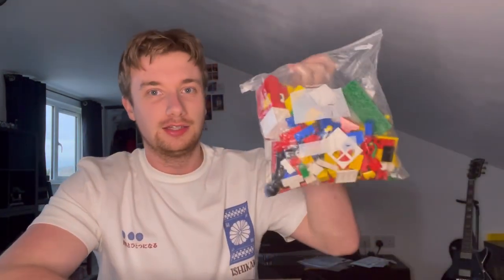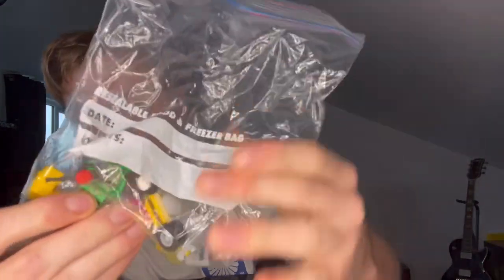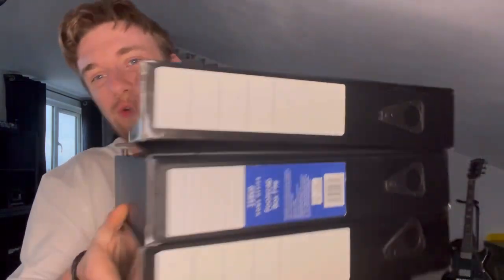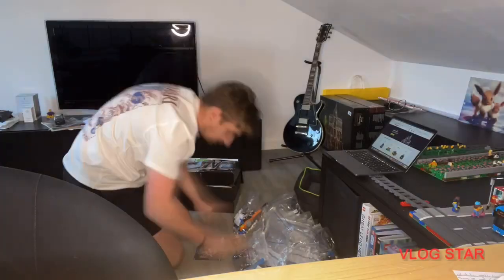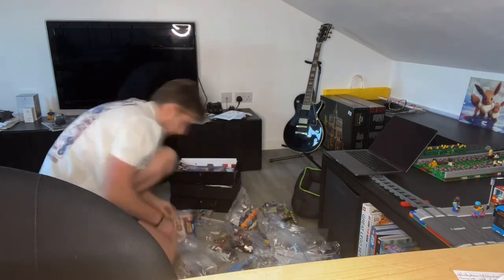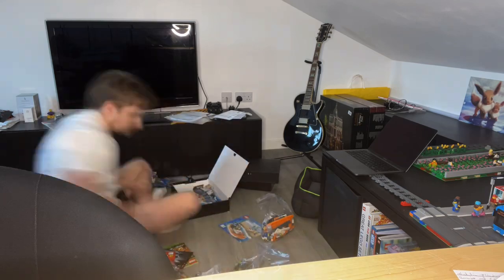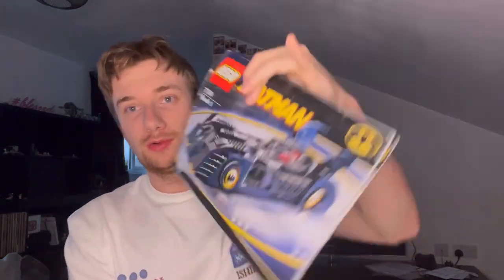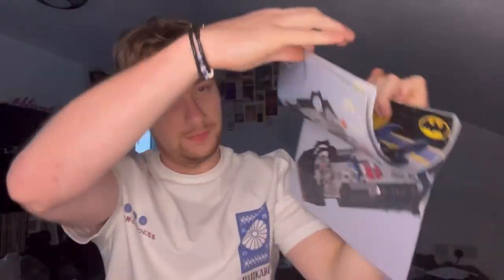Clearing out my old Lego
In this video I’ve dug through and found some of my old and rare sets that I will be selling online In order to pay for some new sets.